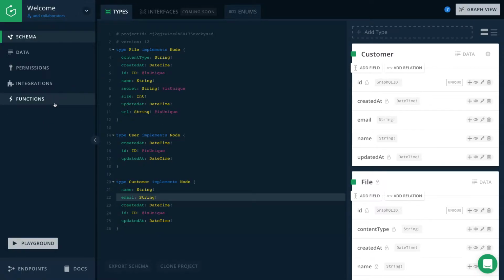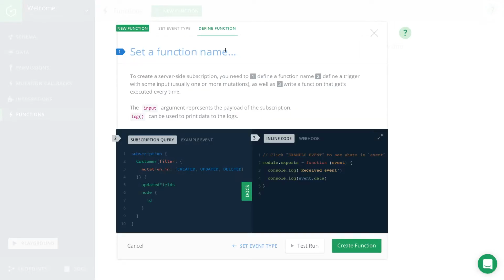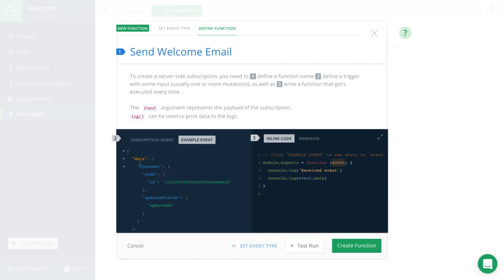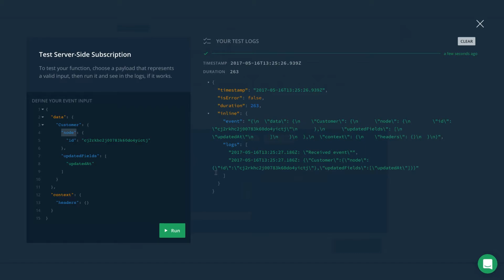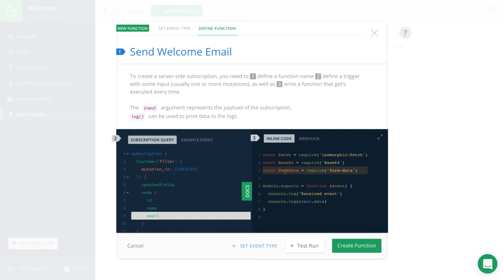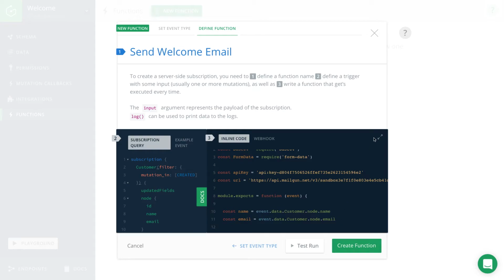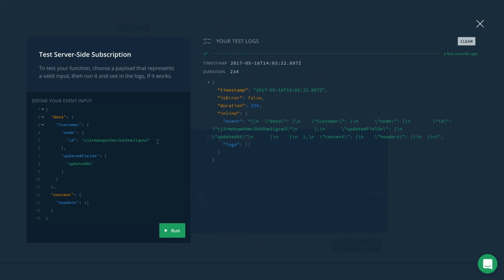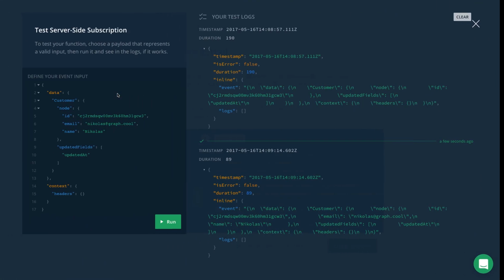Getting Started with Serverless Functions (Server-side Subscriptions)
Learn how how to use a serverless function that is written directly in the Graphcool Console to send a welcome email to new Customers using the Mailgun API.